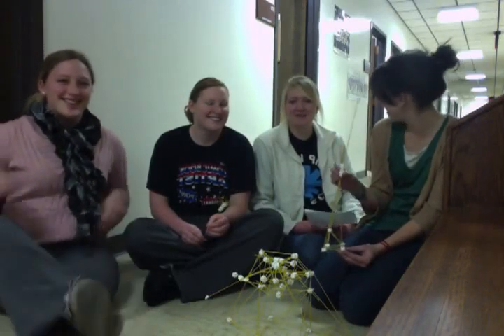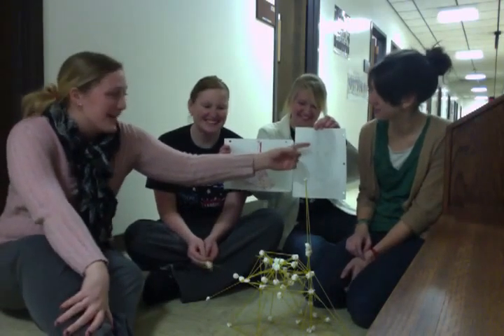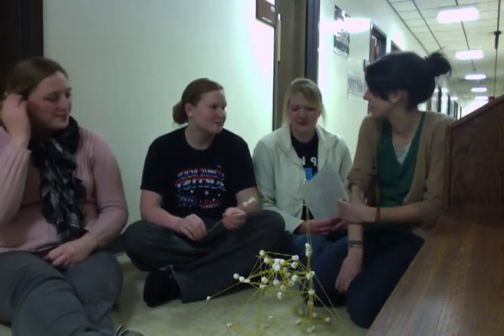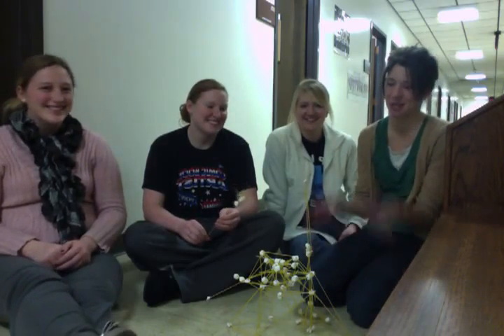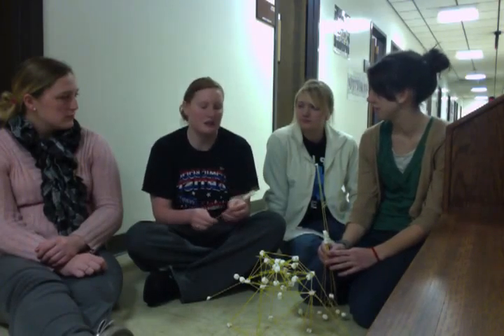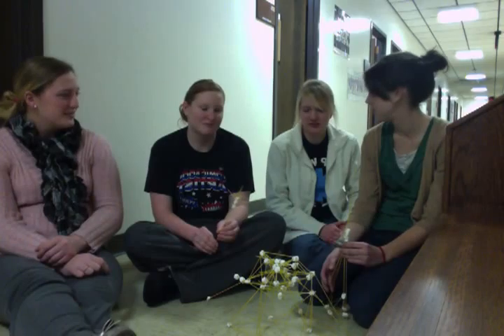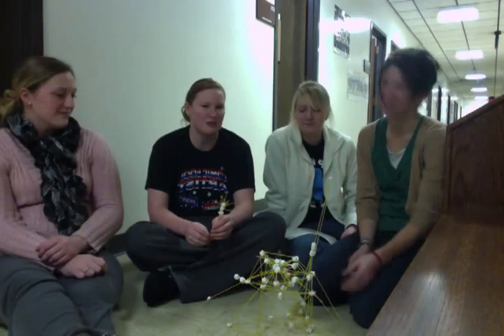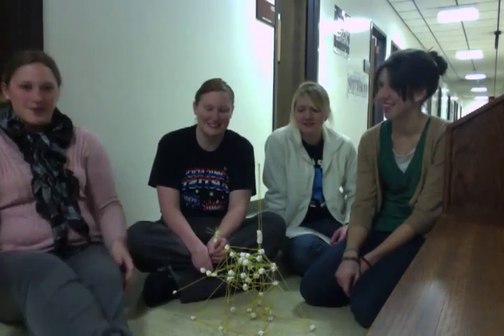DED318 M&S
DED 318 @ Kansas State University
This is our reflection we made based on a marshmellow and spaghetti activity.